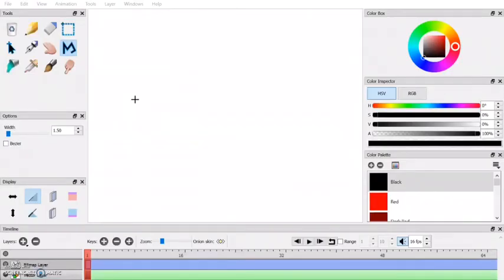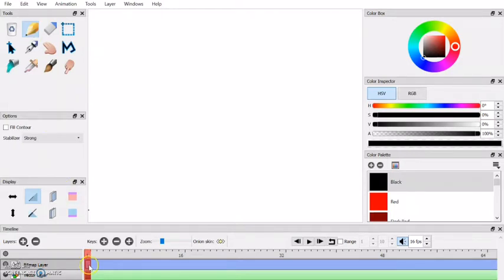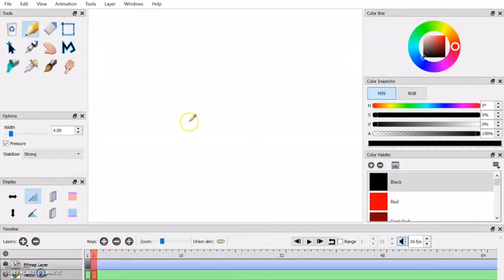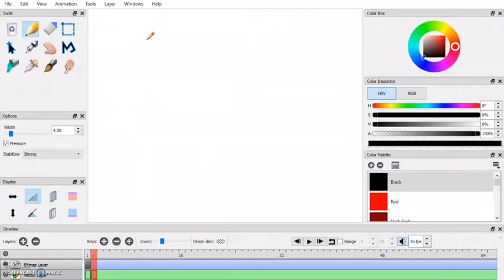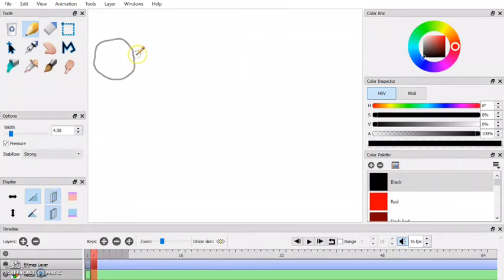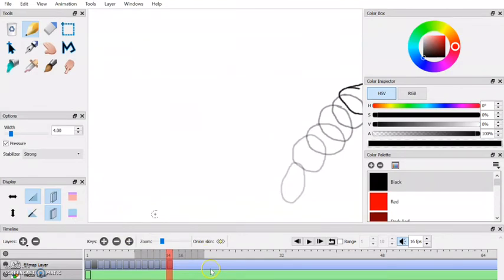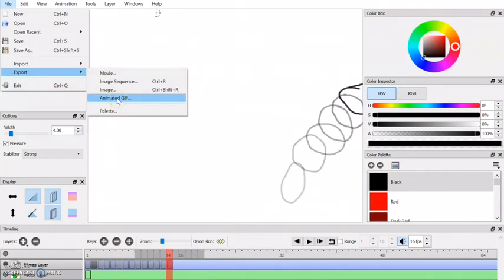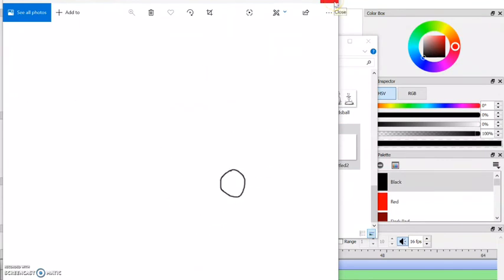Pencil 2D for Ball Bouncing Animation Tutorial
This video shows how to create a basic animation of a ball bouncing using Pencil2D